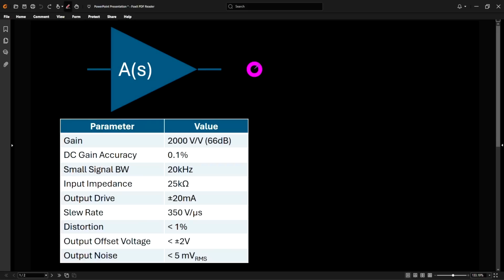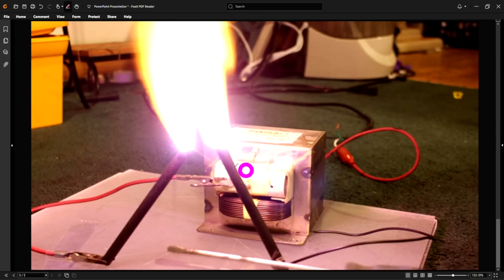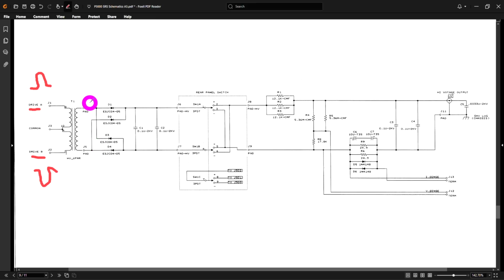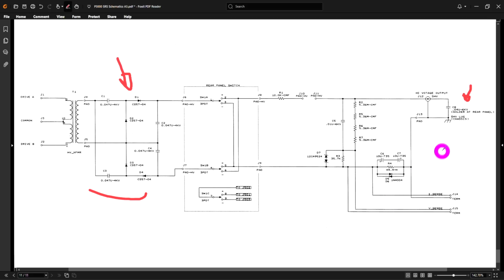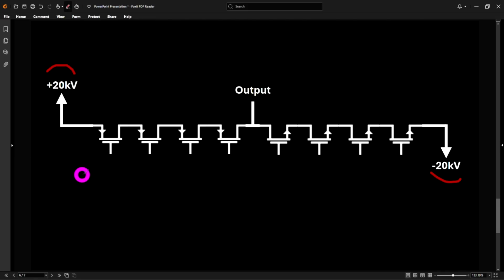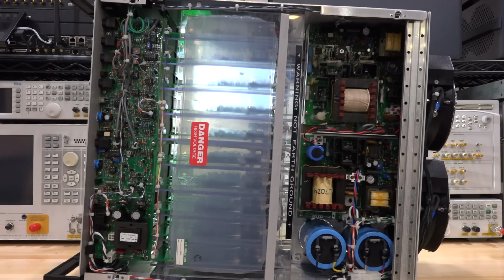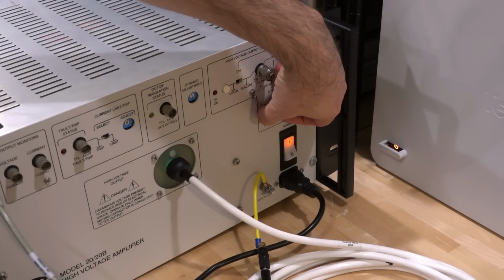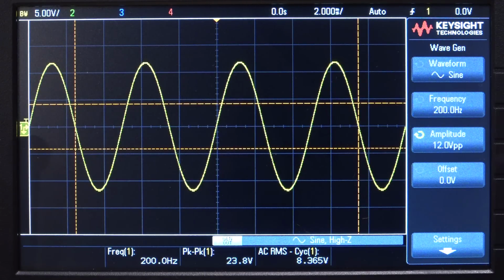TSP #293 - High-Voltage Amplification, Signal Generation, Power Supply Design Tutorial & Experiments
In this episode Shahriar dives into the world of high-voltage circuit design. In order to appreciate the engineering involved in the design of a 40kV amplifier, various design techniques for power supplies and their applications are presented. This tutorial is organized as follows:

00:00 - Introductions
00:29 - Amplifier design specifications and challenges
03:18 - Typical high-voltage generation using transformers and its limitations
06:41 - Open-loop transformer high-voltage power supply for discharge tube use-cases
10:18 - Inaccurate HV power supply making precision isolation measurements with Fluke 1587 FC
12:39 - Stanford Research PS350 high-voltage DC power supply design and measurements
21:44 - Vitrek V74 HiPot safety tester design, applications and example breakdown measurement
27:01 - Architecture of a high-voltage amplifier circuit, circuit diagram and theory of operation
32:43 - Teardown & analysis of the Trek Model 20/20B +/- 20kV amplifier instrument
42:02 - Linearity and waveform measurements of the high-voltage amplifier instrument
46:26 - Making ultra-high voltage time-domain measurements using a capacitive divider
48:45 - Discharge tube response as a function of AC frequency & high-power sparks
50:12 - Concluding remarks